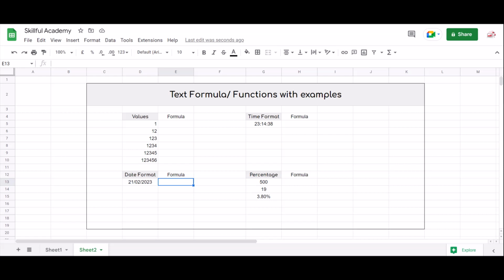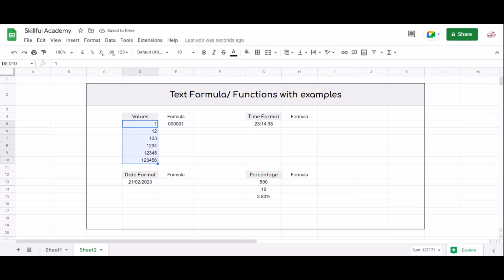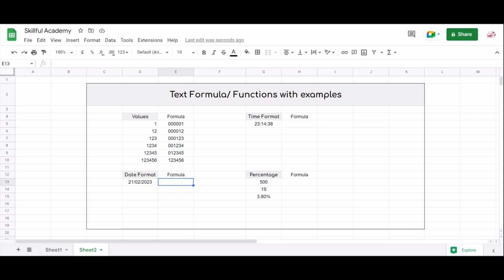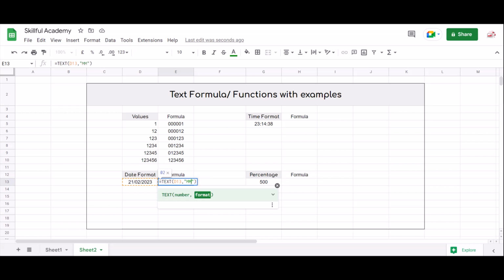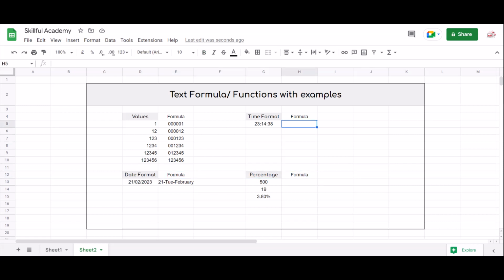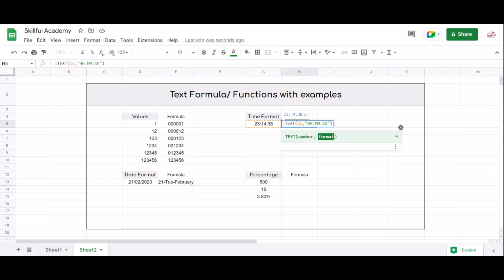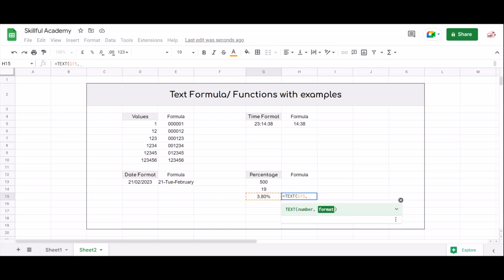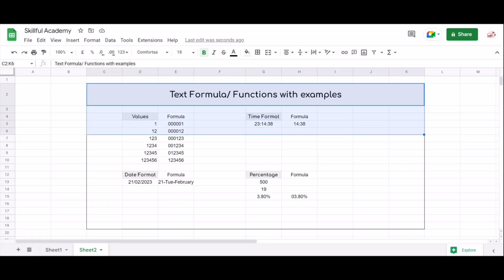How to use Text formula in excel or google sheets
This will help my channel as it takes lot of effort to make one.